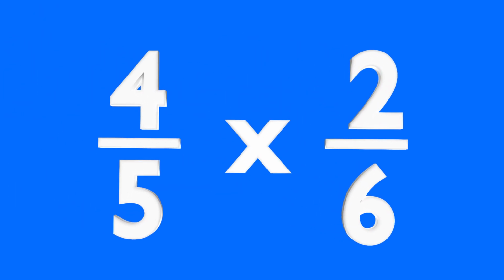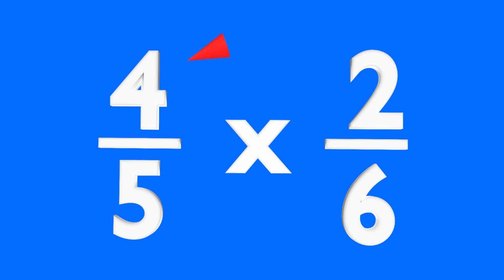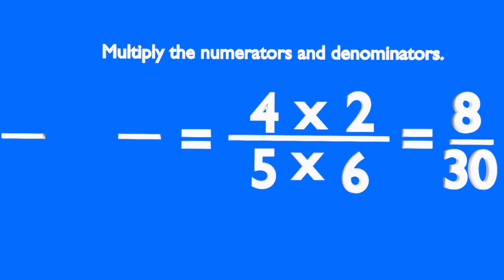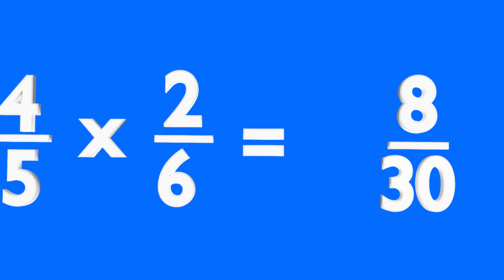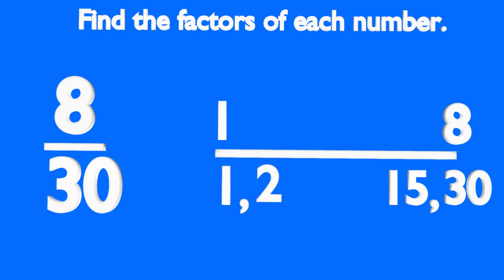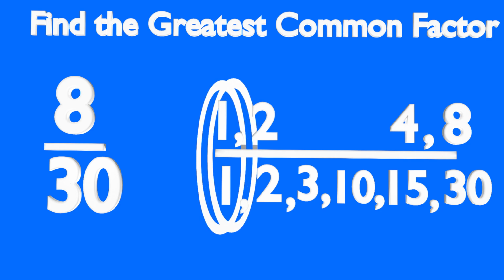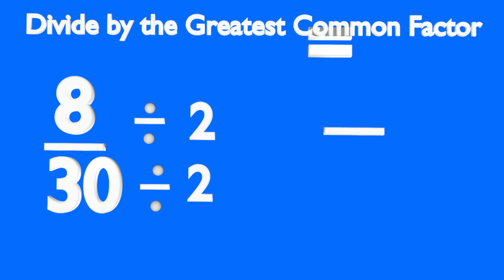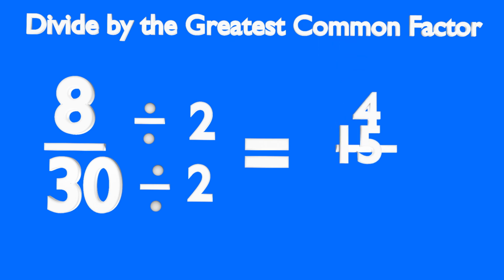Easy step by step way to multiply fractions!